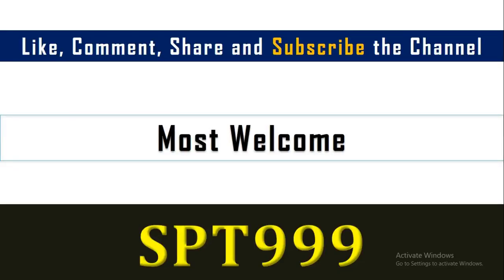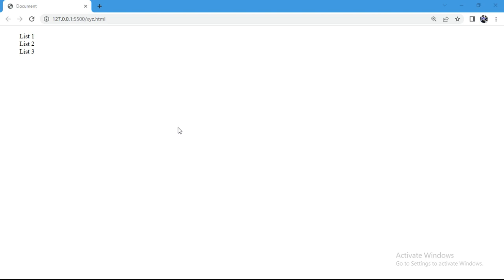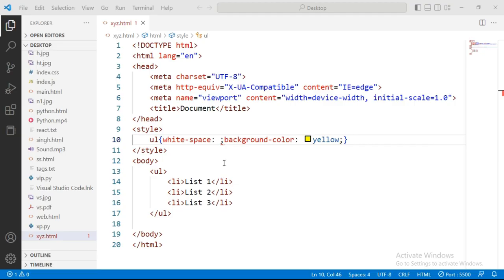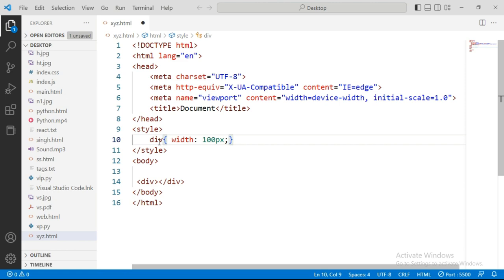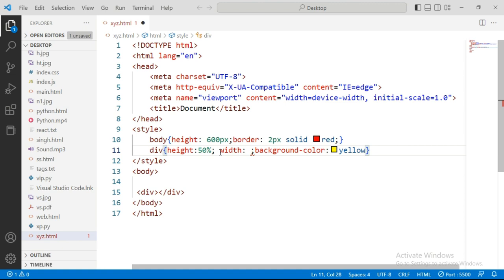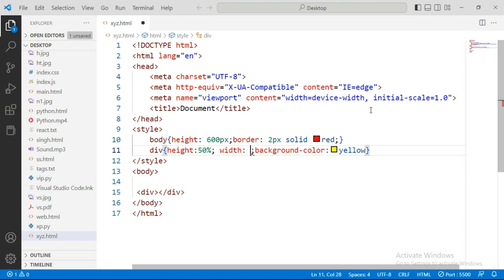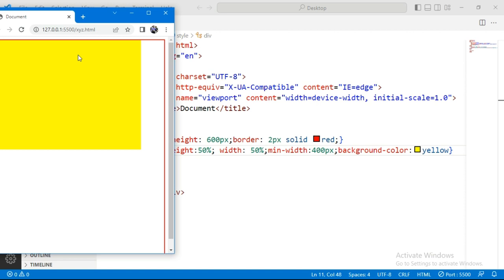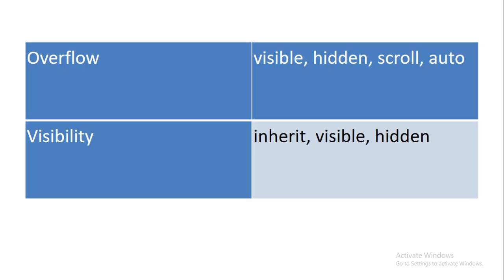What is Max-height in CSS | Lecture 7 |What is Max-Width in CSS | Min-Height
Hello Friends !
Most Welcome in my IT Channel SPT999.(O Level, CCC, Tally Prime, DCA, ADCA, PGDCA)This Channel is specialized for computer courses. We provides simplest way and examples for the clearance of the concepts. In this channel you will get Full Stack Web Development course also with all technologies like HTML CSS Java Script Bootstrap Jquery ReactJs for Front end and Django Nodejs MYSQL MongoDB for Back end .

In this lecture we are going to discuss about height and width property in css. we have also some special properties like max-height property max-width-property min-height property min-width property. we have also some list properties like list-style-type list-style-image list-style-position.

max width css
min width css
max height css
min height css
list-style-type none in css
list-style-image in css
css properties in css in hindi